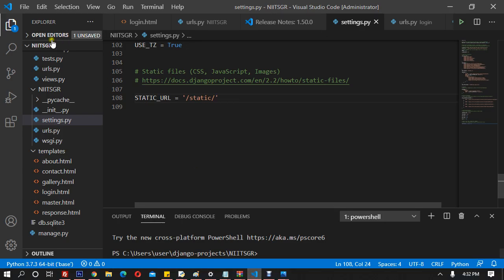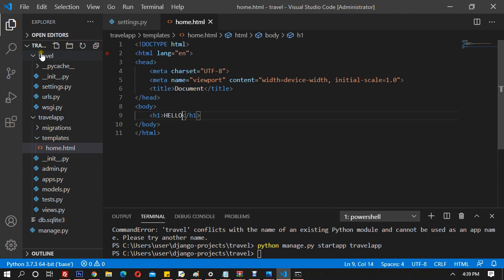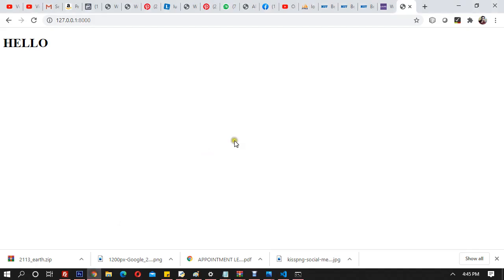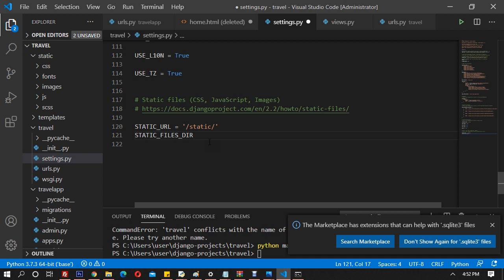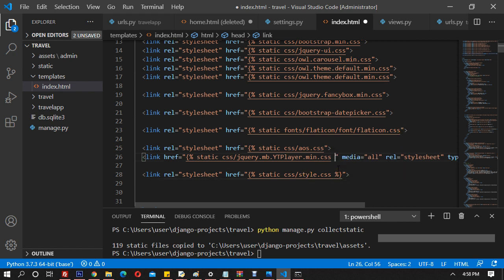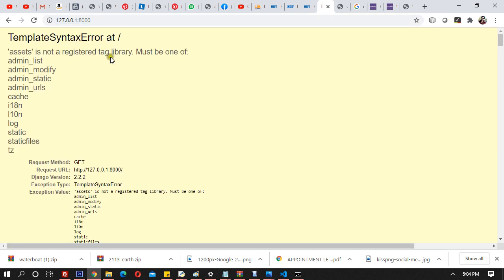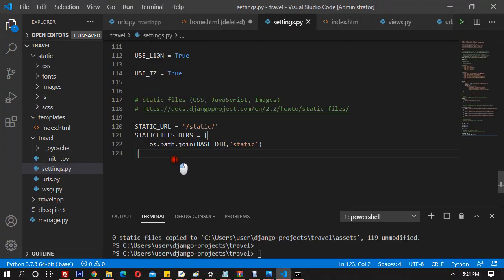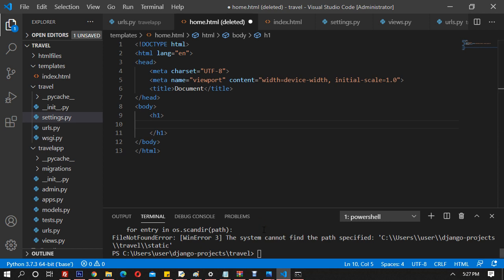Django and python. Using css and JS files in Django (Full course) (Video 7)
A Django template is a text document or a Python string marked-up using the Django template language. Some constructs are recognized and interpreted by the template engine. The main ones are variables and tags. A template is rendered with a context.

Django makes it possible to separate python and HTML, the python goes in views and HTML goes in templates. To link the two, Django relies on the render function and the Django Template language.